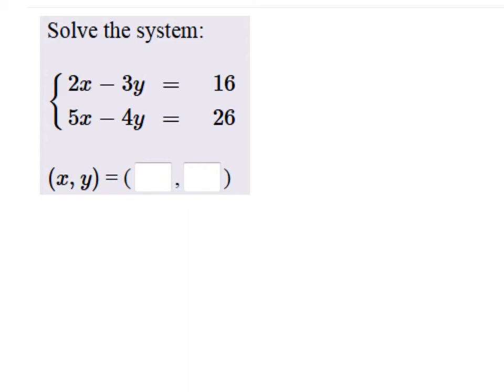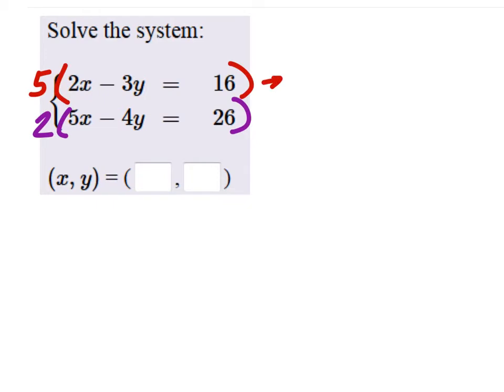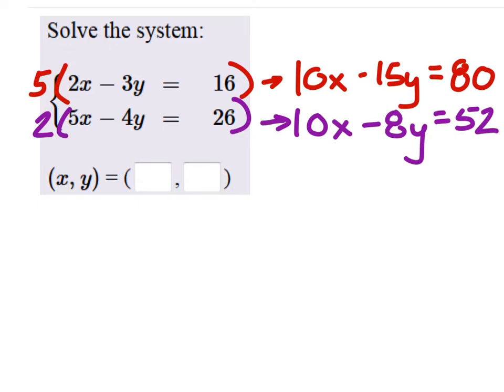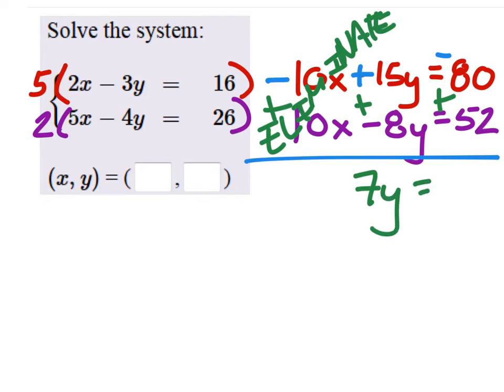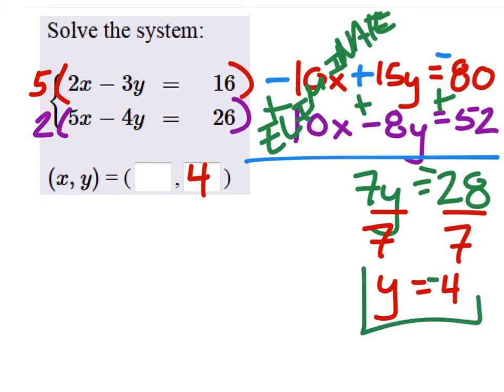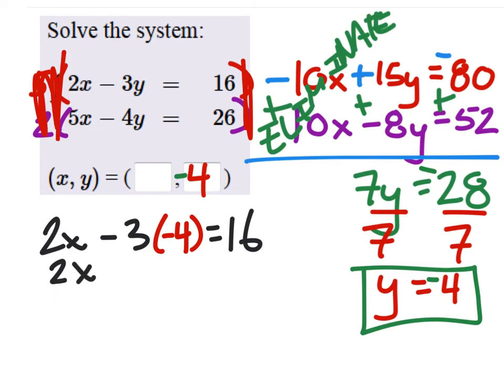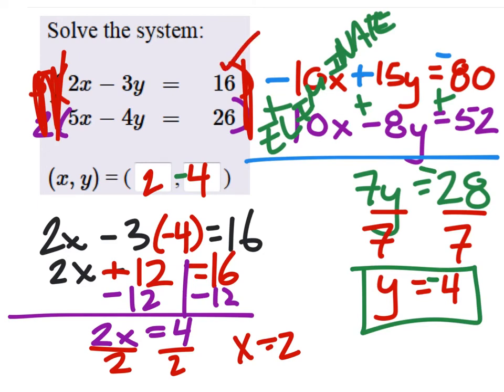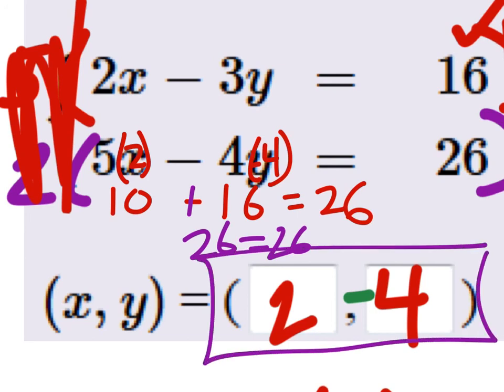How to Solve a System of Equations: Elimination by Addition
The problem:
Use elimination to solve the system of equations:
2x - 3y = 16
5x - 4y =26